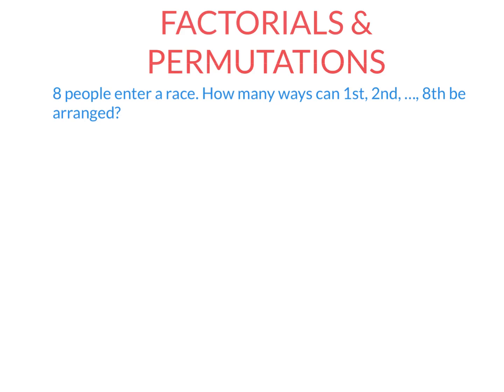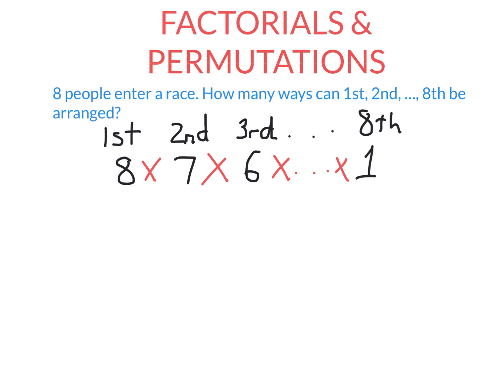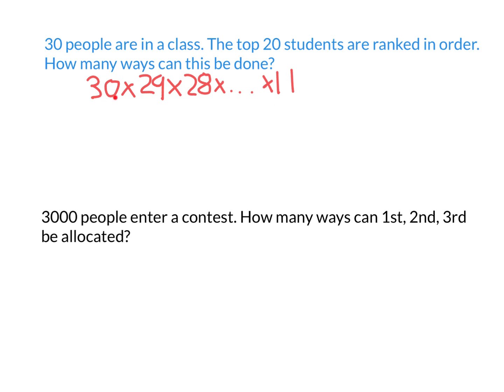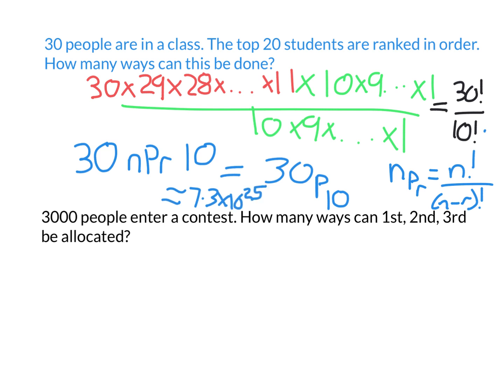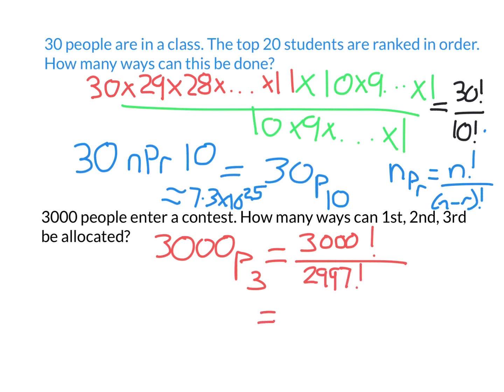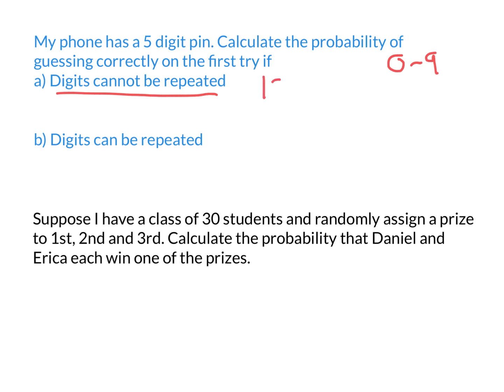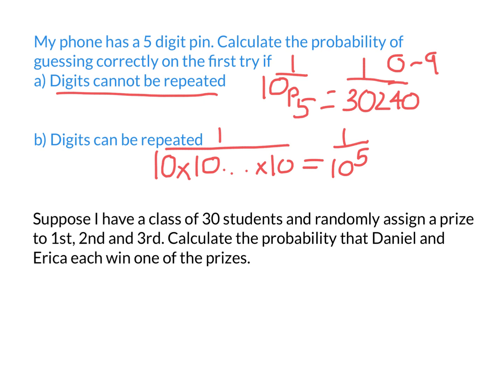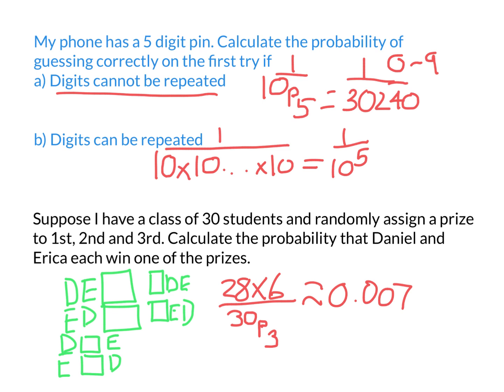Factorials & Permutations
00:00 Slide 1
02:28 Slide 2
06:42 Slide 3